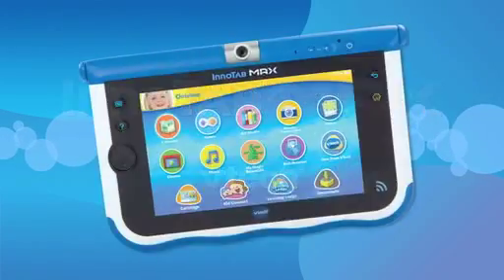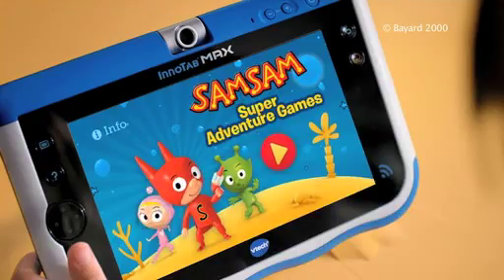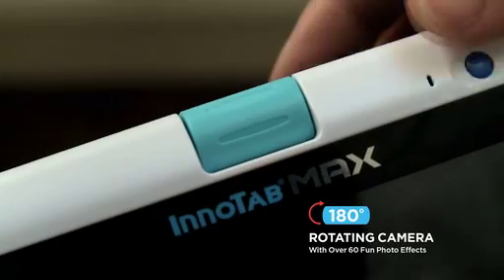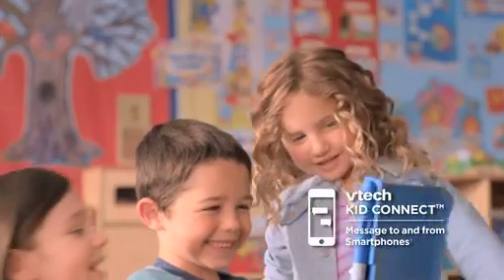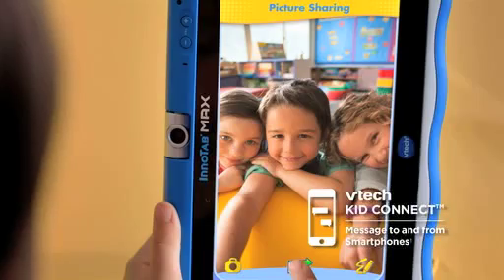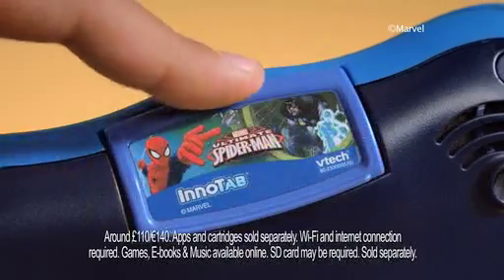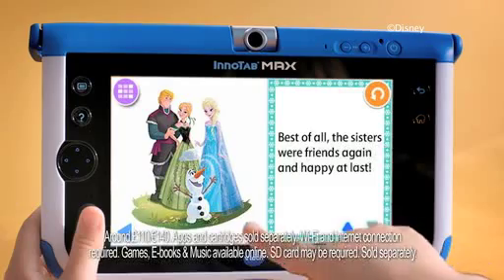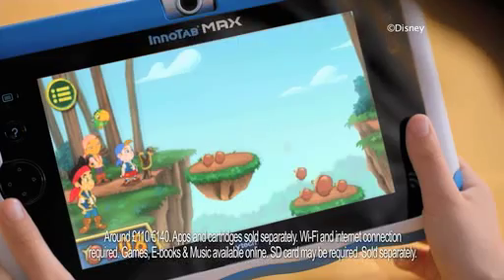InnoTab Max TVC | VTech Toys UK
InnoTab® MAX uniquely combines our expert-supported learning library with carefully selected educational Android apps.

This collection offers the widest variety of subjects to provide a superior learning tool that grows with your child and makes learning fun. An even faster console features a 7 inch multi-touch screen, 2MP camera for photo and video taking, Kid Connect Premium app, wi-fi, kid-safe internet browser, Movie Maker app, media player, e-books and lots more. Connect to the VTech Learning Lodge to download videos, music, apps, e-books, games and more! There is 8GB of internal memory that is expandable with a microSD card (not included). Built-in rechargeable battery for portable play!

VTech is one of the world's leading toy companies. Since 1976, VTech has been developing high-quality, innovative educational products for children from birth to pre-teen that deliver "smart-play" through the combination of entertaining electronic formats and engaging, age-appropriate content that help children learn while having fun.

VTech is a name that families can always trust for excellent quality standards. All VTech toys are designed with quality in mind to give long lasting, safe play with specially tailored educational values to develop young minds.